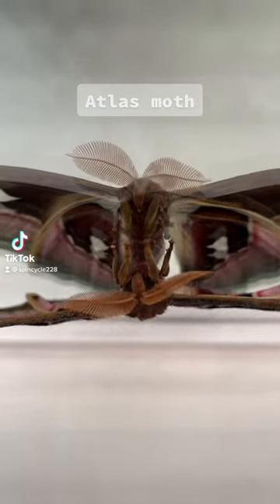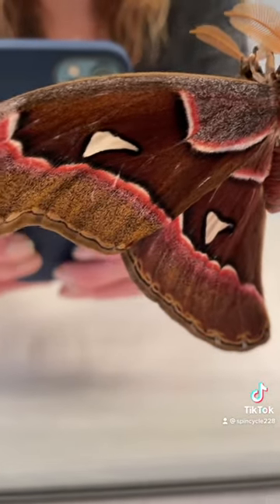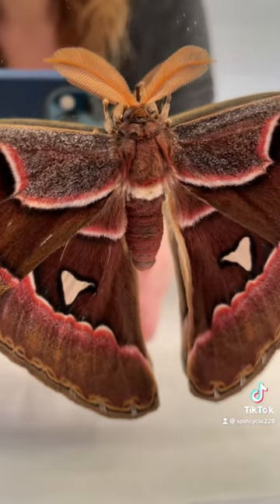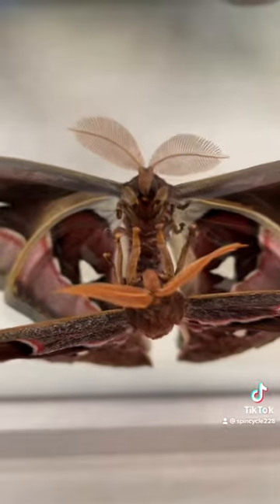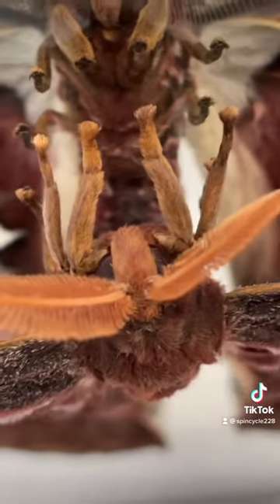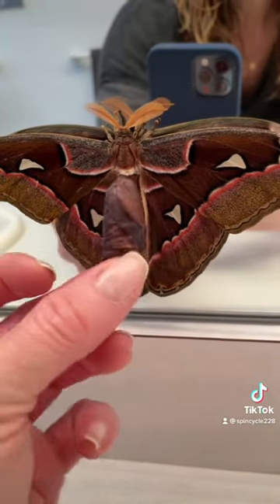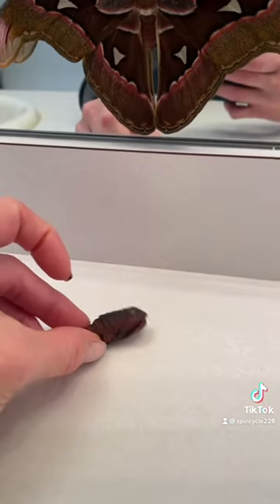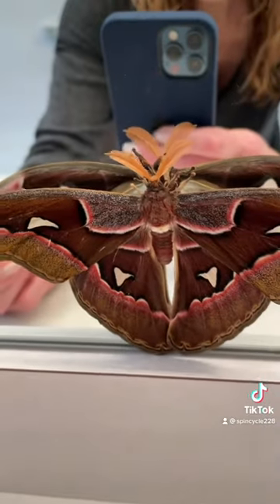Atlas Lorquini Moth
One of the world largest moths, the Atlas Moth (male)